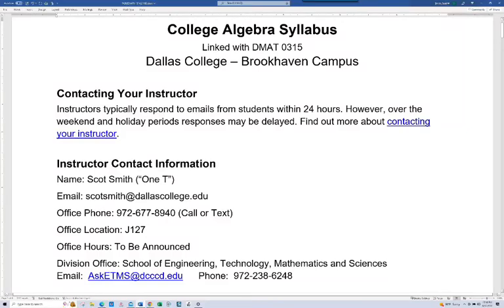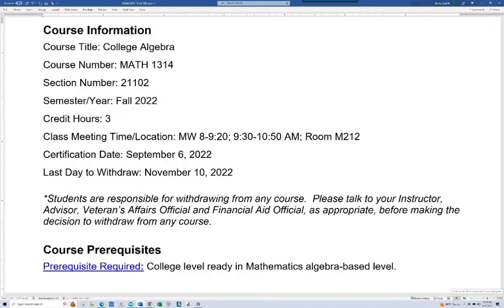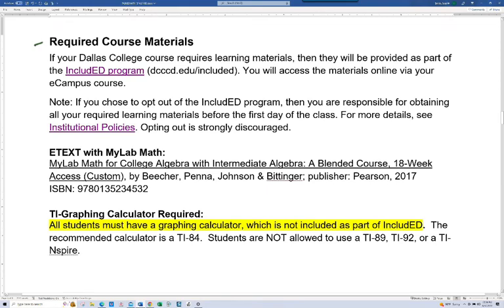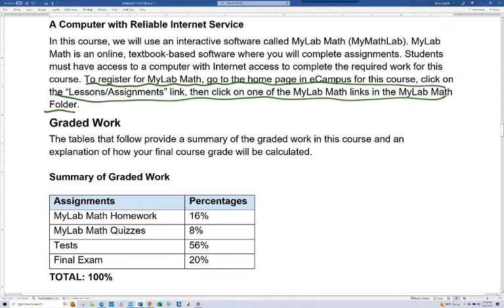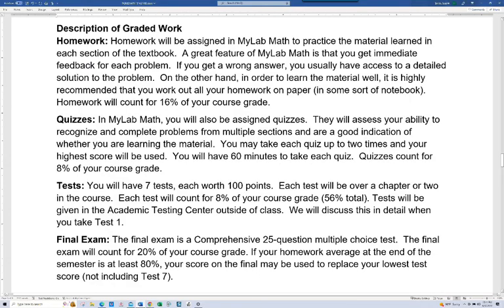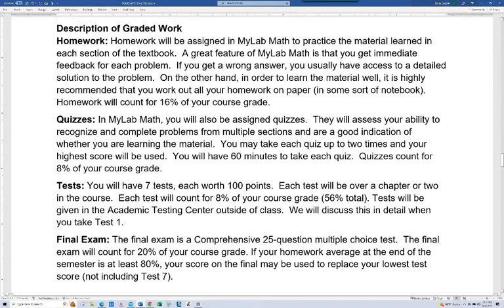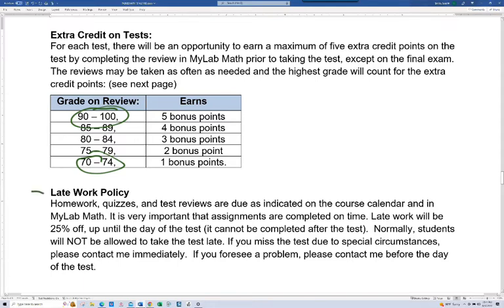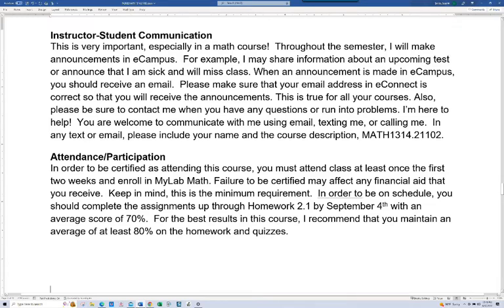MATH1314 Co-Requisite Syllabus F2022